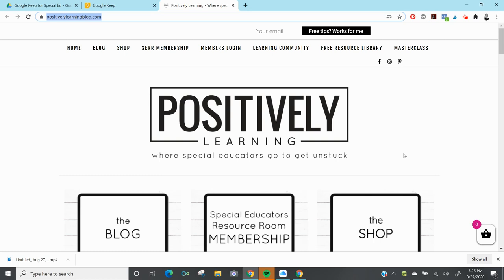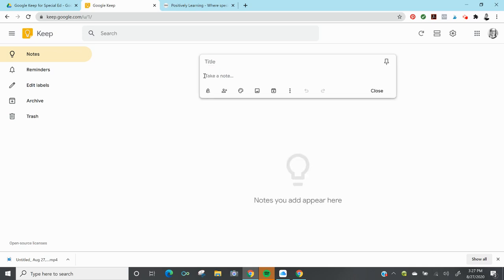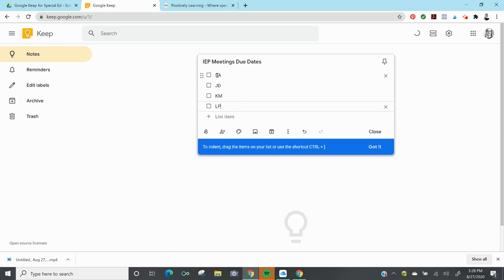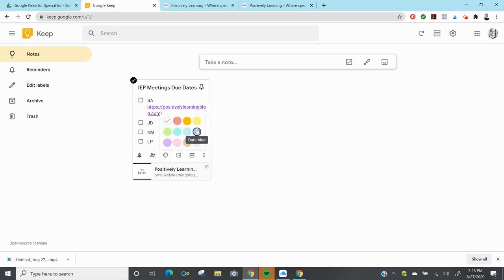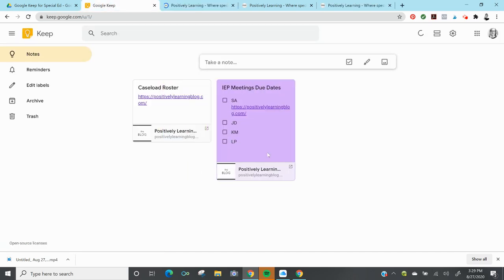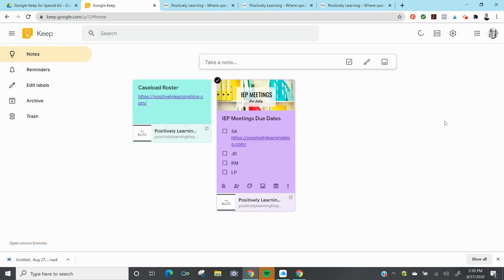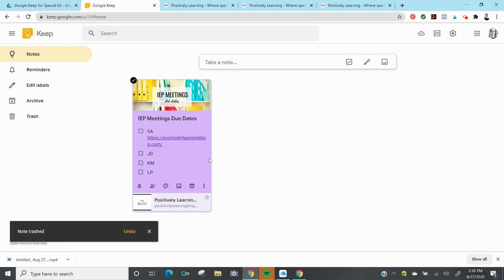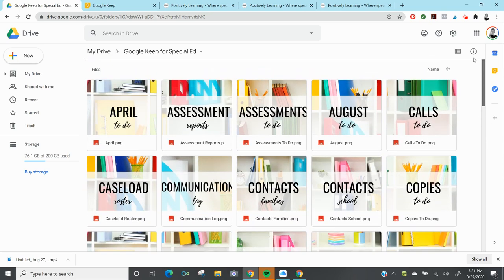Adding Special Education Headers in Google Keep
Special Educators looking for more organization tips - this quick video tutorial is for you! Learn how to use image headers in Google Keep to create organized notes and lists. There are 50 different images that are designed to "keep" it altogether as we tackle all those NON-teaching special education tasks.

Here's just a few of the organizational headers included:
IEP Meeting Due Dates
IEP Paperwork
Communication Log
Contact List - School
Contact List - Families
Caseload Roster
Assessments Reports
Assessments To Do
Paraprofessionals
Data Collection